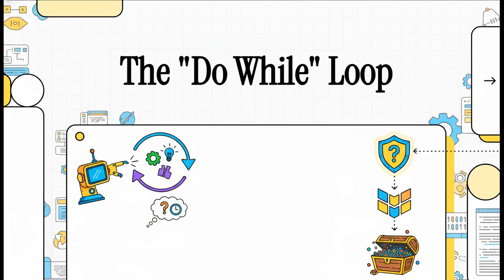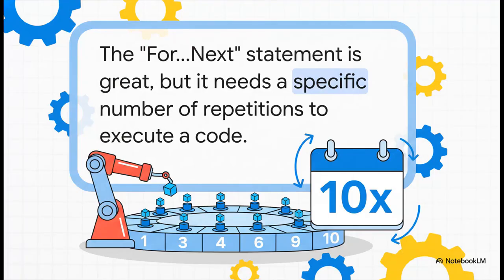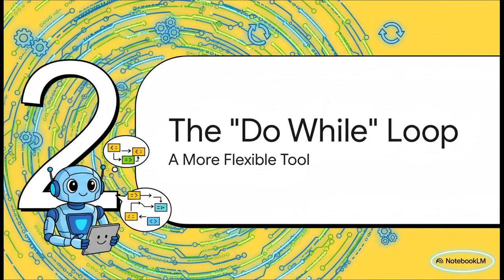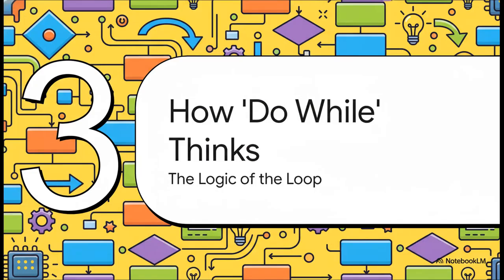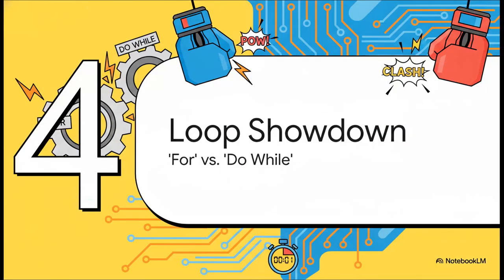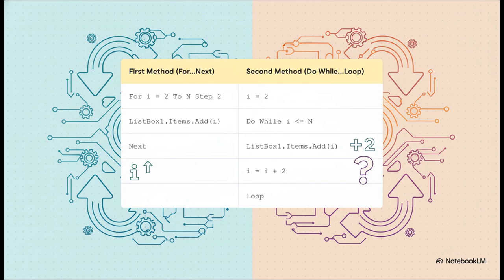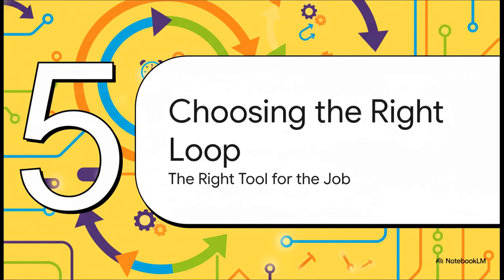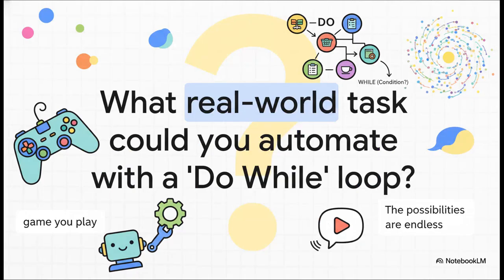The Do While Loop